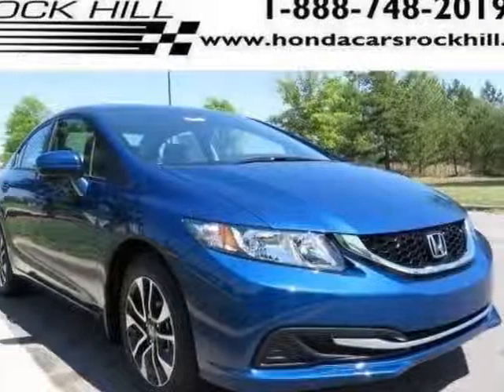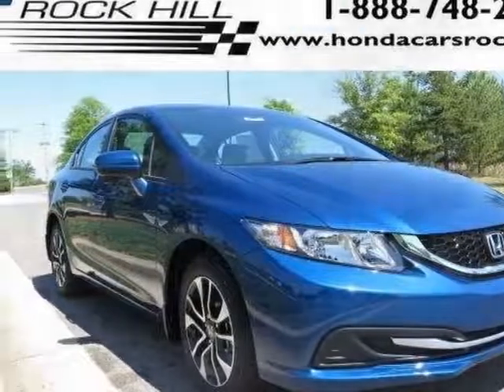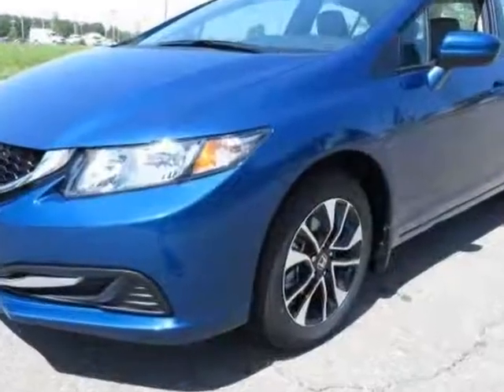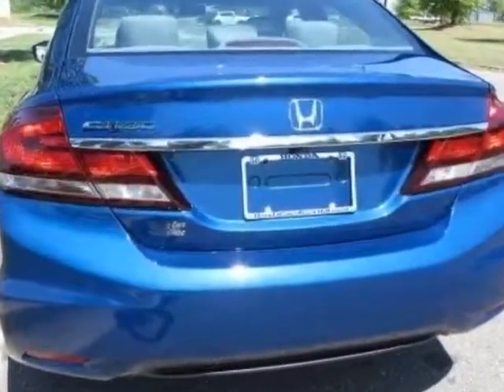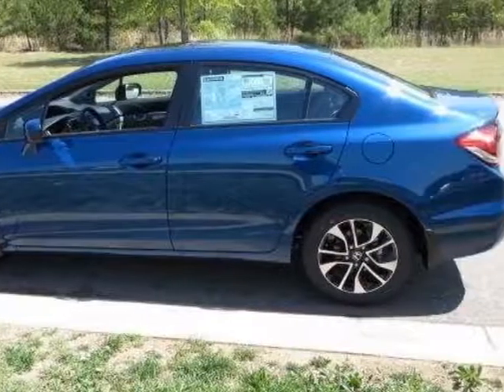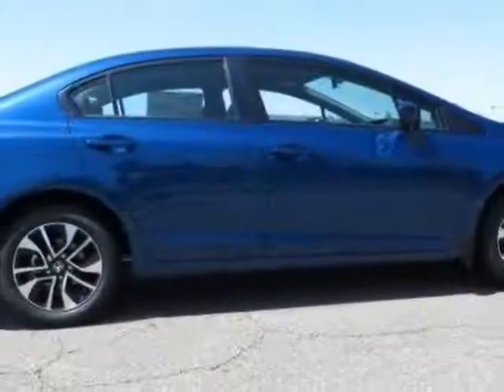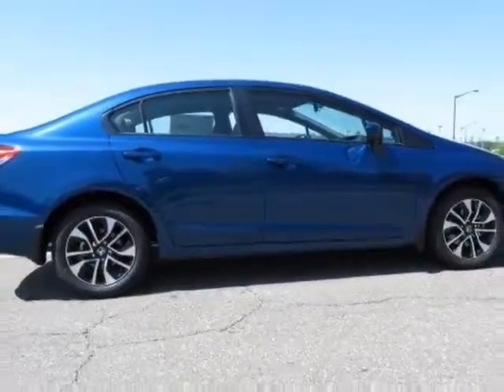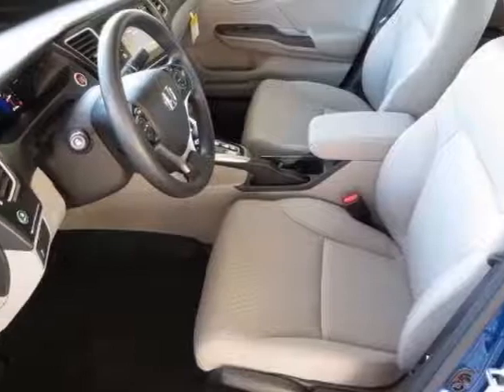2014 Honda Civic Sedan 4dr CVT EX Sedan - Rock Hill, SC